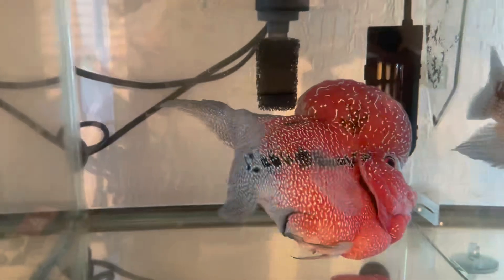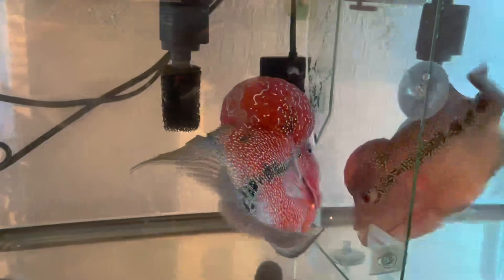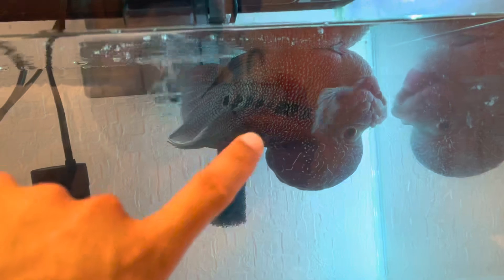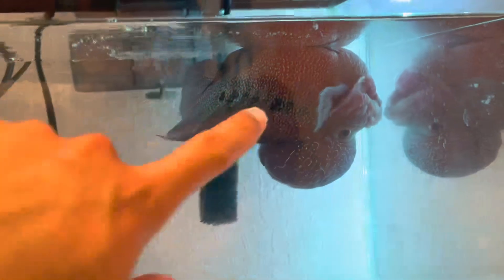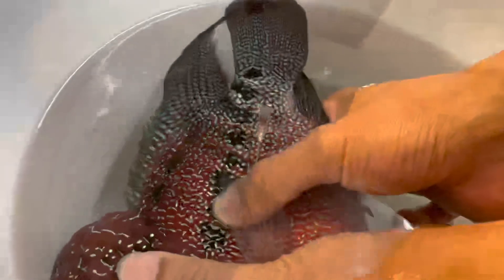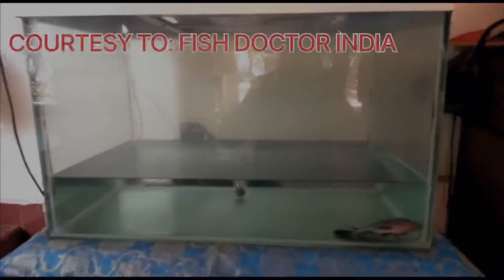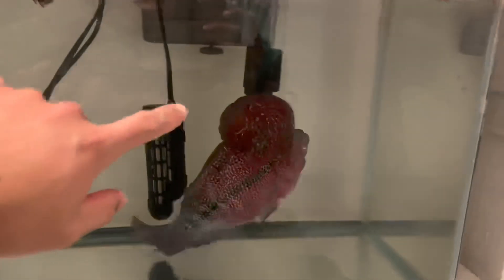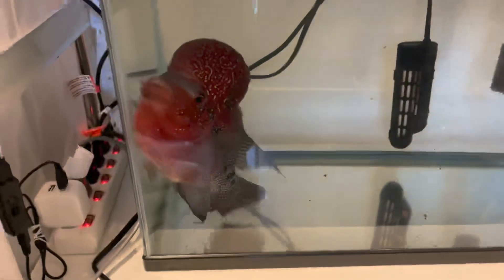Swimming bladder disorder of flowerhorns 100% cure .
My flowerhorn got sick due to my carelessness,this serves as a lesson for me guys that you SHOULD NOT PUT FLOWERHORNS IN SMALL CONTAINERS! But luckily I manage to revived him by APPLYING THE CONCEPT OF DEEP SEA FISHING TECHNIQUES OF REMOVING AIR PRESSURE IN THE SWIMMING BLADDER to regain his buoyancy by creating VENT IN THE BLADDER just use needle to release the air inside SYRINGE NEEDLE.After doing it add antibacterial in the water and salt for fast healing of your fish. I Add also some small fish to stimulate his CARNIVORE INSTINCT and it works.because FH are territorial they are ANGRY when their is intruders that make them mad and INCREASE THEIR ADRENALINE. It’s weird but I talk to my fish to ENCOURAGE HIM TO EAT SO THAT HE WILL LIVE IF HE DIES I WILL COOK HIM 😂.swimming bladder disorder cure,